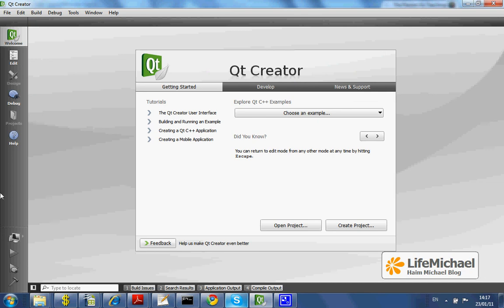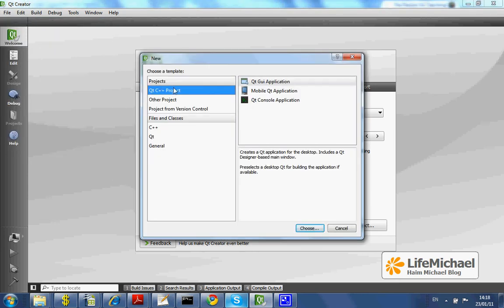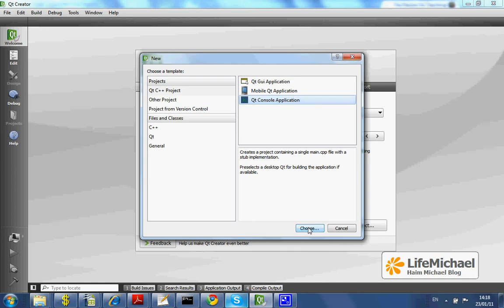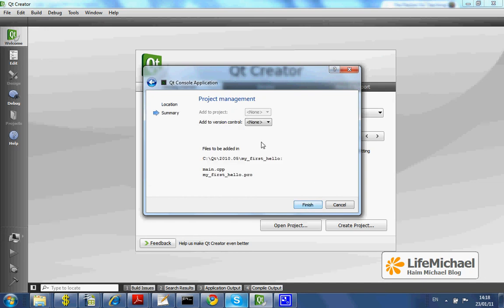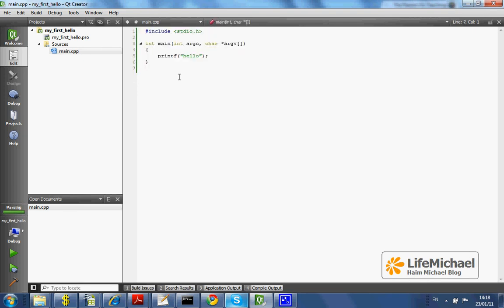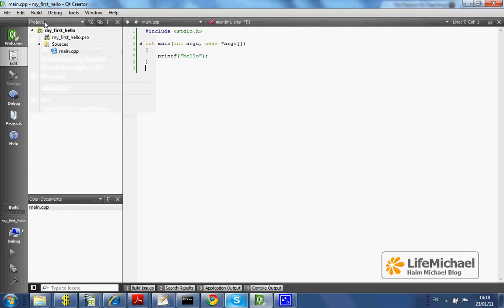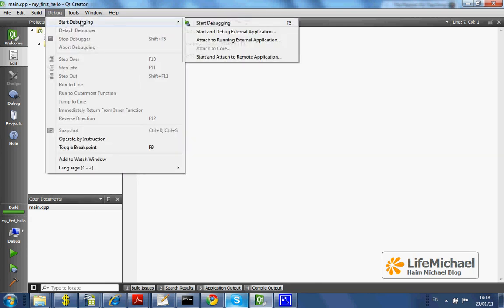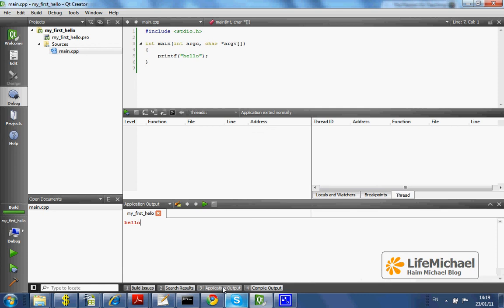Hello World in C (QT)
Simple application that prints out 'Hello World' to the screen.